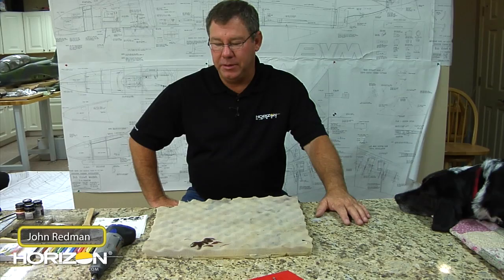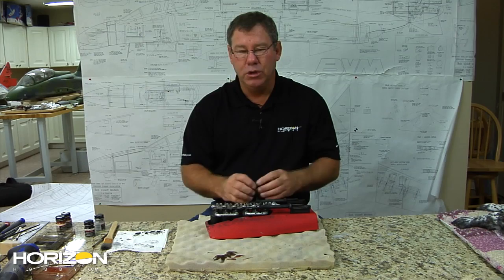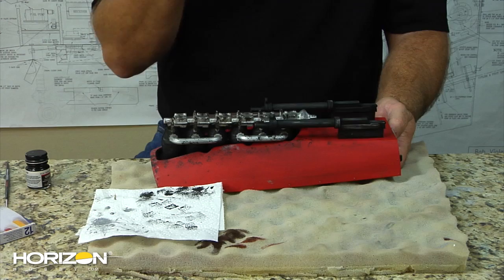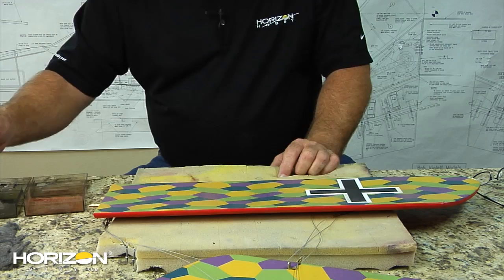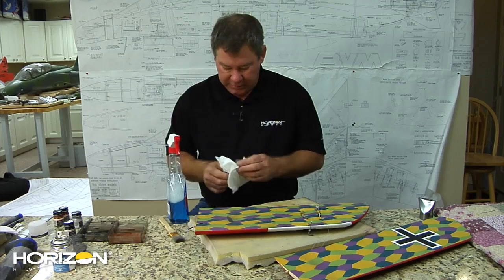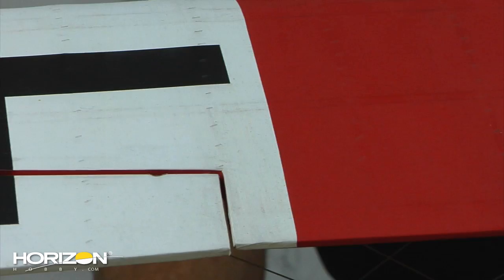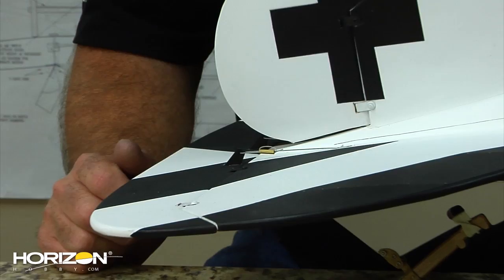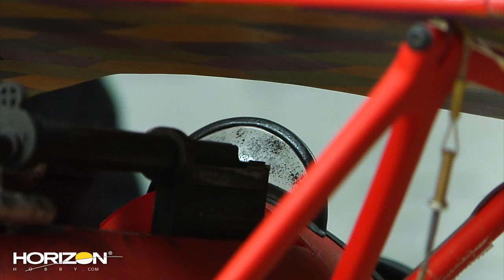HorizonHobby.com How To - Weather and Detail your E-flite Albatros D.Va 25e Part 2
The E-flite Albatros D.Va 25e is an accurate, electric powered reproduction of the famed German fighter used during WWI with the Jasta 18 squadron. Constructed of laser-cut balsa, this red-nosed hunter includes the finer-point detail only available as a Platinum Series model, and is sure to stand the test of time, just like its full-scale cousin. Even the most discerning modeler will appreciate the exceptional level of included detail. From the Lozenge camouflage covering on the bottom of the wings, to the exposed cylinders of the Mercedes engine and the vented barrels of its Spandau machine gun, this battle-bird has an authentic look from any angle.

Inside this video John Redman helps you take the look of the Albatros D.Va from model to real life with some simple detailing tricks. Using a flat clear and multiple shades of chalk this model is reformed into a true authentic looking 1918 version of the famed WWI aircraft.

For more information on these and other RC Products please